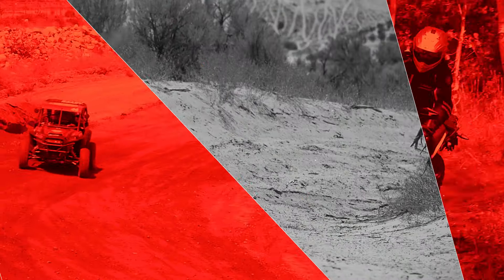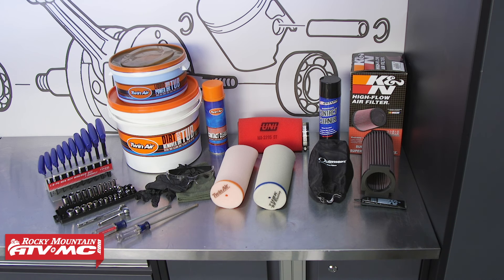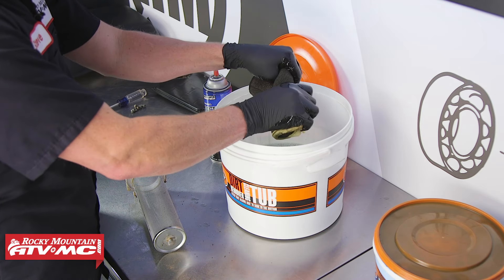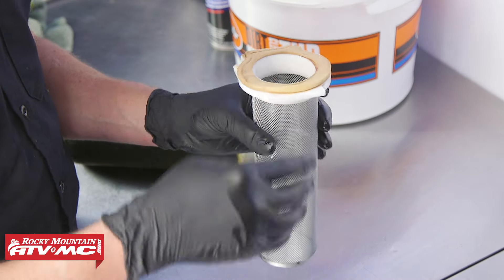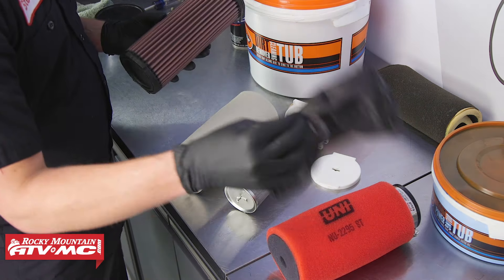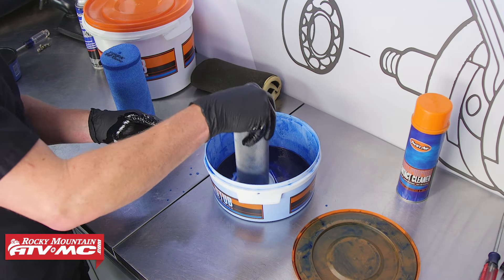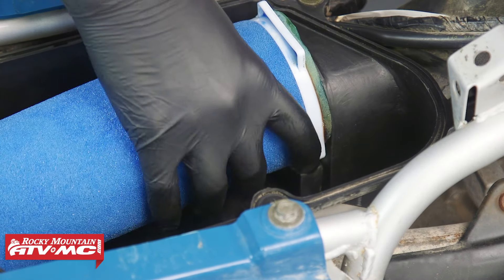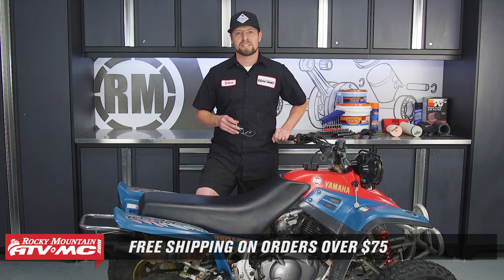How To Change the Air Filter on a Yamaha Warrior 350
Changing or servicing the air filter on your Warrior is one of the easiest and most important maintenance jobs you can do to ensure your machine is running up to par. In this video, we show the proper steps to replace or service the air filter on this 1996 Yamaha Warrior, but the steps shown will be very similar for all year Warrior's. for all your parts, apparel, and accessories!